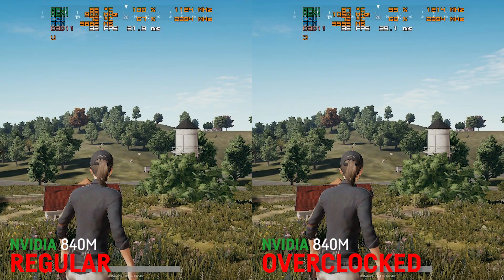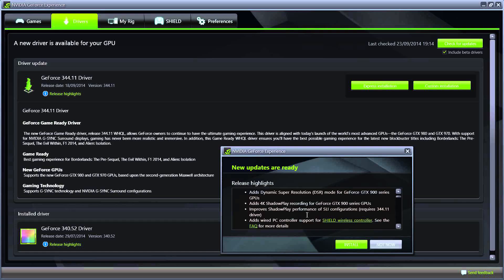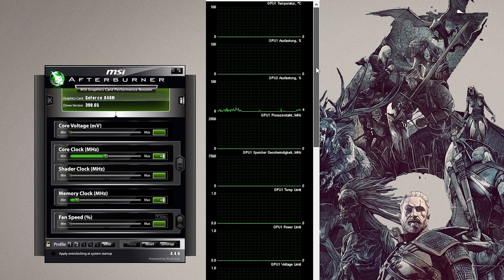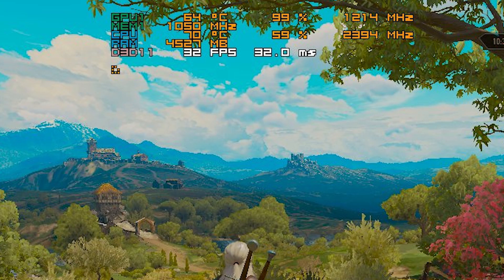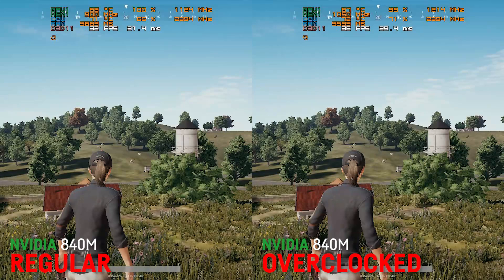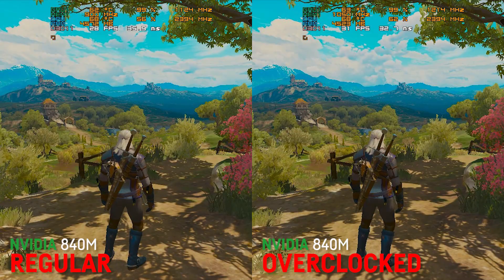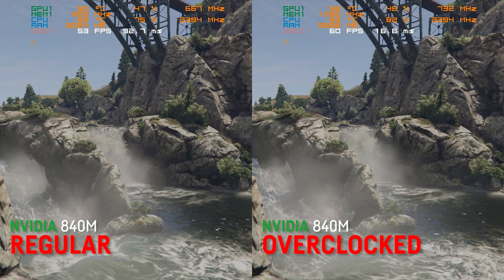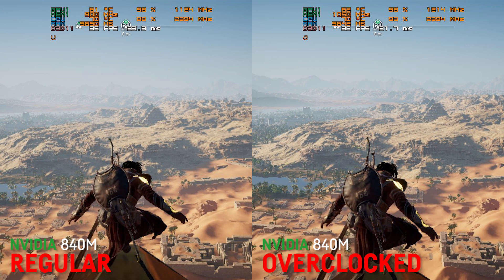OVERCLOCK YOUR LAPTOPS GRAPHICS CARD (GPU) SAFELY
Learn how to safely get up to 15% more FPS on your laptop by overclocking!
5 games succesfully tested! Proof!

IMPORTANT: I need to make one thing clear that I didn't mention in the video:
Basically all NVIDIA and AMD Graphic Cards are designed in a way, that you cannot harm them with MSI Afterburner or EVGA Precision. Especially in Laptops.
If they get to hot, they AUTOMATICALLY downclock themselves! Meaning in that case, your overclock won't work for long anyway.
You can check that when you have an eye on your GPUs Coreclock and Memoryclock.
HOWEVER: the warmer your hardware runs, the faster it is degrading. But that doesn't mean it will brake this week or next week.
It means that it MIGHT only get 9 years old instead of 10.
If you are afraid of that, don't do it.
BUT: It might be that YOUR overclocked GPU is running even cooler than someones NOT overclocked GPU and therefore might still get old enough.
The warnings I gave are for MY safety. Because Laptops can brake ANYTIME. And I don't want you to make me responsible for that ;)

Laptop used in video:

LENOVO Z50-70
Nvidia Geforce 840M - 2GB Video RAM
Intel i5 4210u Dual Core with 4 Threads and up to 2.7 GHz
8GB DDR3 RAM - 1600 MHz
1920 x 1080 Full HD Glare Display
250GB Samsung EVO SSD for Windows
Windows 10

In this video I will show you how to overclock your laptops GPU to squeeze out some extra FPS for your next gaming session even if you're having a lower end model with a slower Geforce GPU. Please note that even tough we will proceed carefully I won't take any responsibility if you damage your hardware because of overclocking!

If you're in a hurry and don't want to watch the whole video just download MSI Afterburner and raise your Core Clock and Memory Clock by a few dozen Megahertz and see how that works for you.

First be aware that Laptop GPUs aren't excactly designed for overclocking. Your Laptops cooling system might just not be strong enough to handle the extra Mhz we will apply to your GPU.

Therefore it is really important that you proceed VERY slowly and carefully AND STEP BY STEP.
But the good news is: Usually Laptop GPUs are kinda "locked" So you can only overclock SOME values compared to desktop GPUs. And that reduces the risk of damaging your hardware.

Before we beginn you should update your GPU drivers and download and install an overclocking tool of your choice. Personally I would recommend MSI Afterburner or EVGA Precision. Both will do the trick no matter which Brand your Laptop has.
(Btw. I'm only referring to NVIDIA Cards in this tutorial as they produce the vast majority of Mobile GPUs.)

Once installed, start one of those tools and before you begin overclocking try to find out what your maximum GPU Temperature is after a few minutes of intense gaming. This way we can determine if your GPU Temperature has some reserves left. If the absolute maximum Temperature stays below 80°C you should be good to go. Try to raise both core clock and memory clock by 10-15 mhz, then test again, if stable raise by another 10-15 mhz and so on.

In my example I used my Lenovo Z50-70 which has a Geforce 840m and I was able to safely raise the Core Clock by 90 Mhz and the Memory Clock by about 150 Mhz without my GPU getting above 78°C and beeing stable all the time without crashing. It took me a few trys to find those values and YOUR optimal values could differ very much mine.

If your GPU Temperature is already at 85°C without overclocking: DON'T PROCEED! It might get too hot!

But in general NVIDIA and AMD GPUs are designed to automacially throttle once they become too hot to prevent damage. So THEORETICALLY you shouldn't be able to harm your GPU. But still it might reduce your LAPTOPS lifespan if it keeps getting too warm on a regular basis.

I know there are many people out there that say: Don't overclock your Laptop, it's dangerous and in addition it won't speed up your laptop in any way. Well i can agree with the danger part, but in some cases you can actually not only proof but even feel the extra FPS.

Now Lets have a look some examples and comparisons.
I started with a plain 3D Mark Score comparison, and it turned out to boost my system by a whooping 15%! I repeated those tests to make sure the difference was caused by the overclocking.

After that i made a few ingame tests starting with PUBG 3 which turned out to also increase my FPS by an average 10-15 %!

Please note that recording reduced my Framerate by 10-15 % so the actual FPS would be higher.
And in this case that can actually make the difference between "playble and not playable!"
as for most games 30 FPS are the minimum that you should have.

As we can see even in scenes where the CPU is a bottleneck and under full load, we still get an increase of 10-15%! Which is really nice!

(works for cards like 730m, 740m, 750m, 760m, 830m, 840m, 850m, 860m, 870m, 920m, 930m, 930mx, 940m, 940mx, 1030 gt, 150mx, 1050, 1050ti, 1060 and so on)